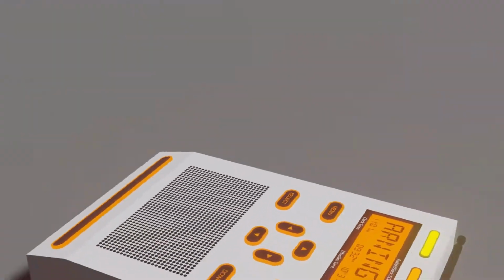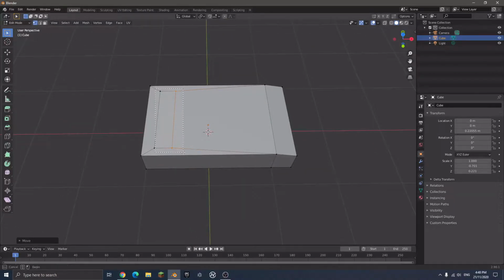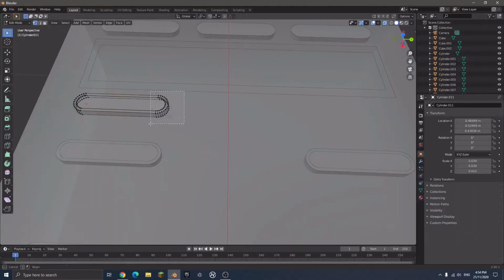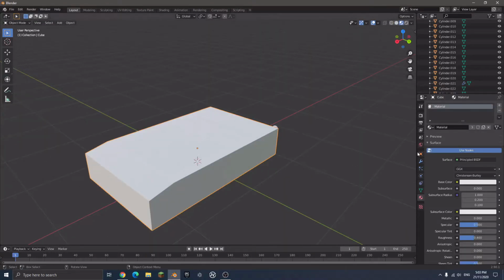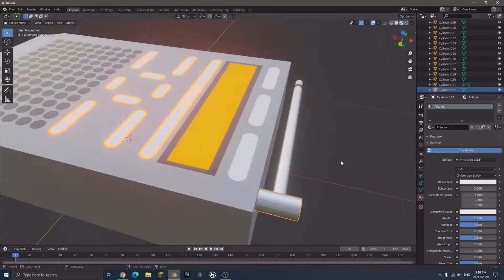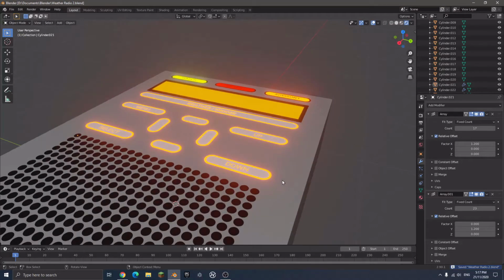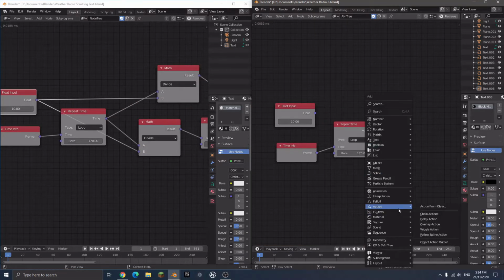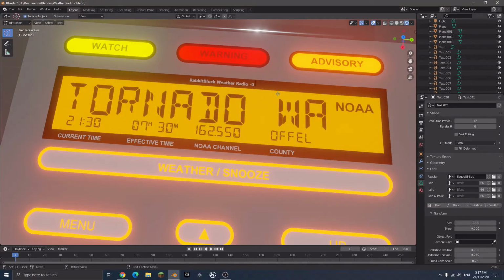Making a Weather Radio in Blender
In this video, I make a NOAA Weather Radio in Blender. It's not my absolute best work, but it looks OK.

Made using HitFilm Express 15